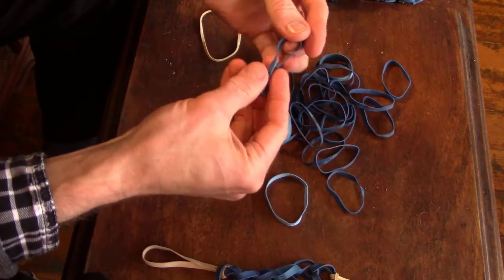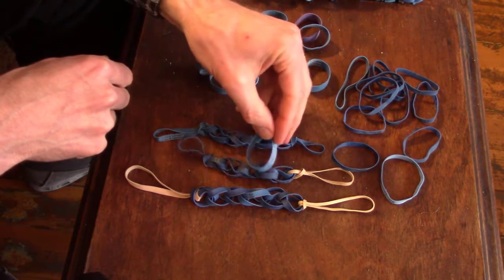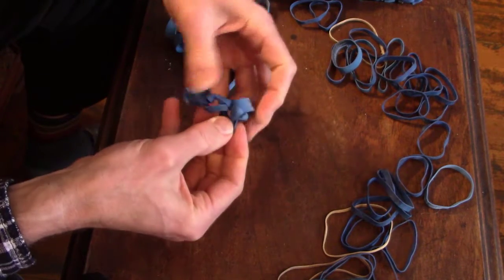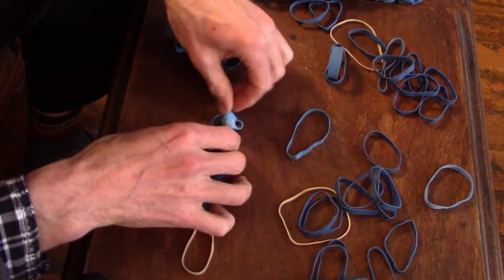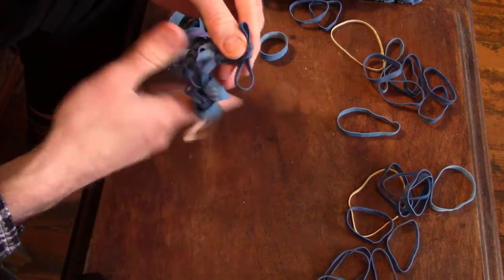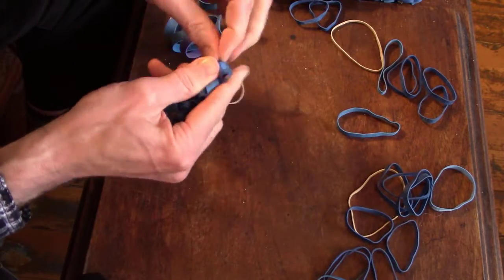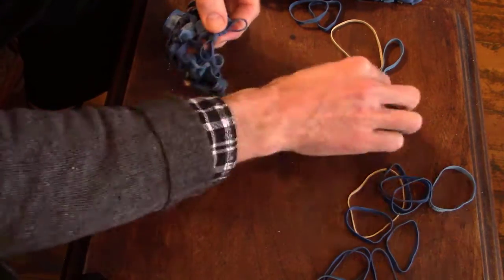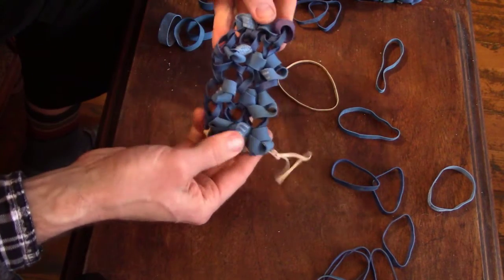Rubber mat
DYI How to make your own mat out or elastic bands.